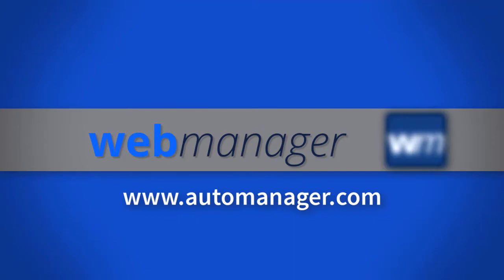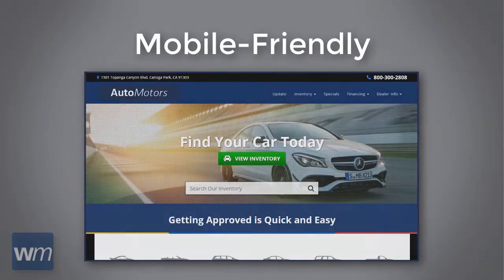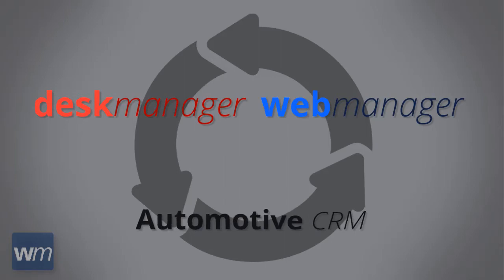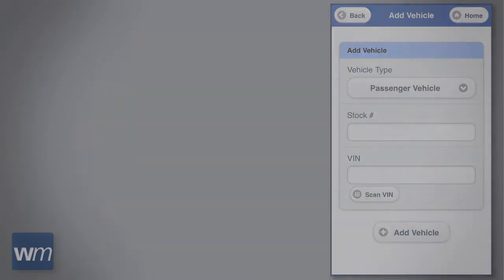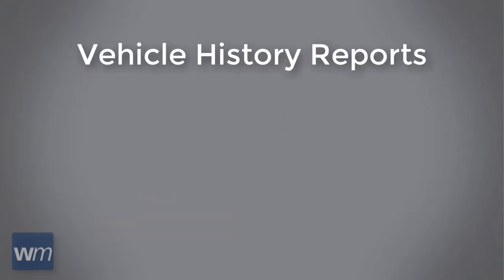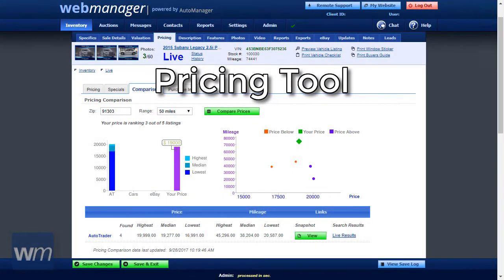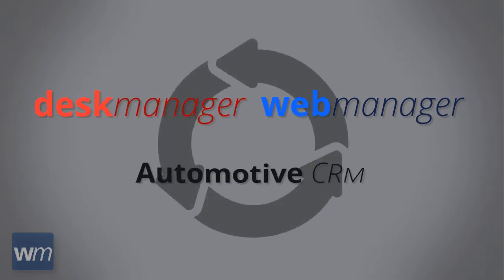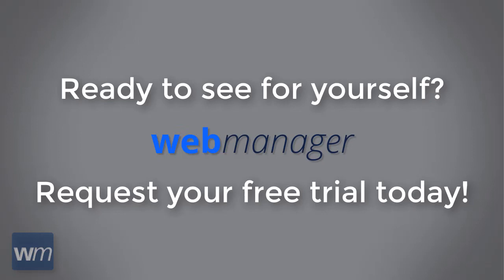WebManager Highlights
AutoManager Inc. is an auto dealer software company helping independent dealers grow their business since 1987. Created for used car dealerships of all sizes, our products are affordable, innovative, simple, and feature loaded. Our applications are perfect for pre-owned Boat, RV, Motorcycle and Airplane dealers as well.